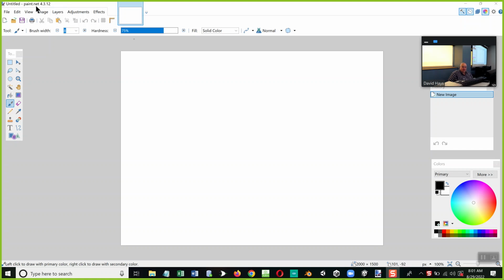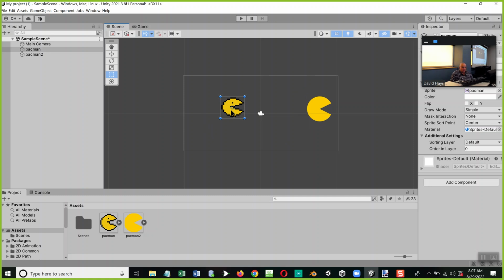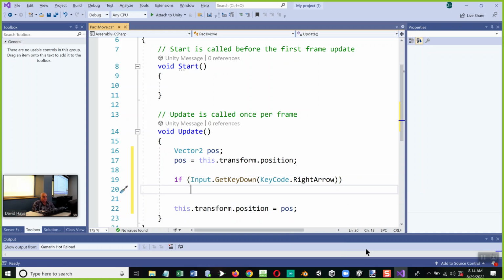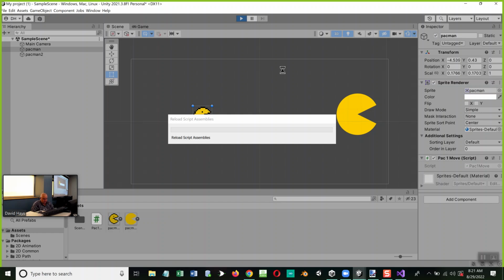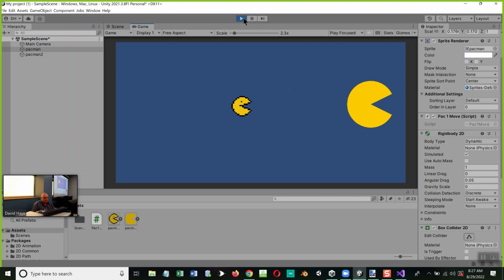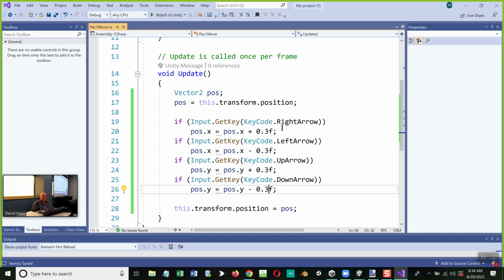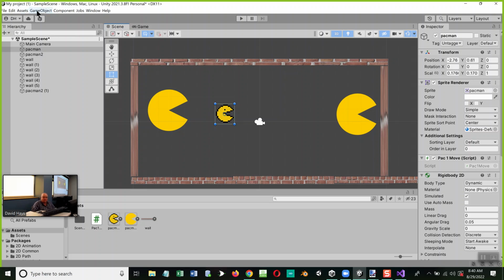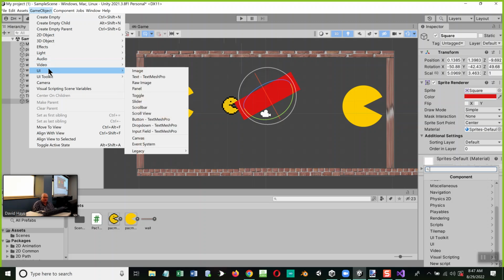2D Game Development - Class Session - 8/29/2022